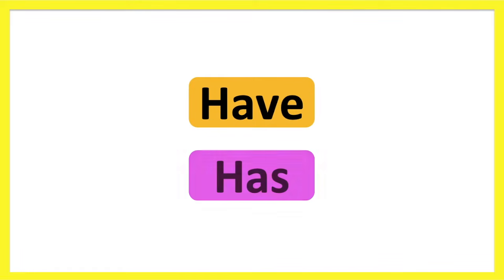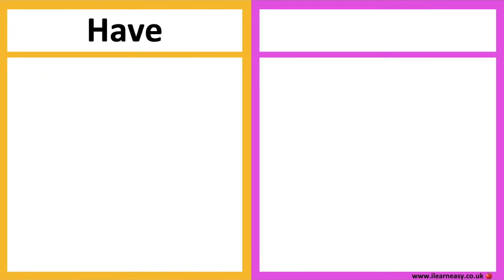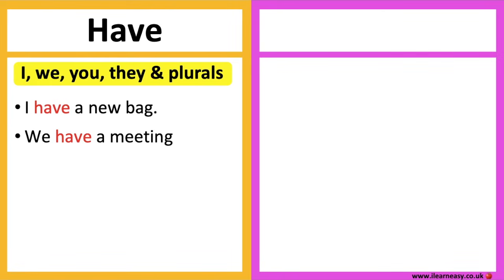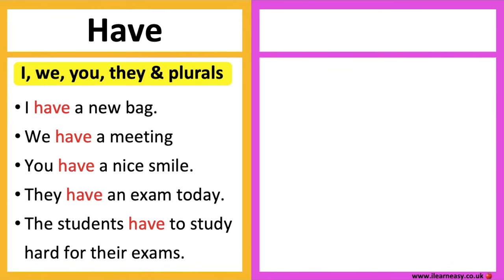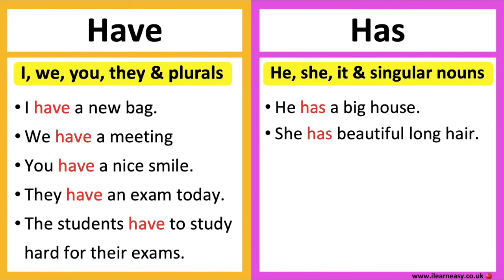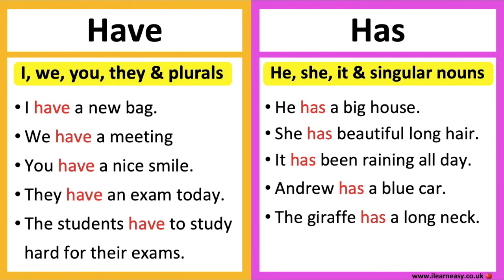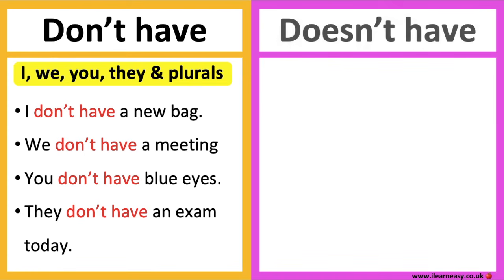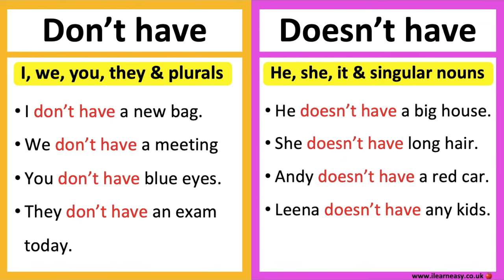HAVE vs HAS 🤔| What's the difference? | Learn with examples